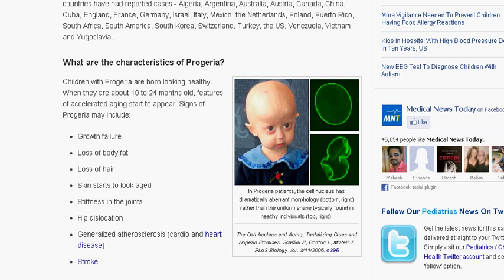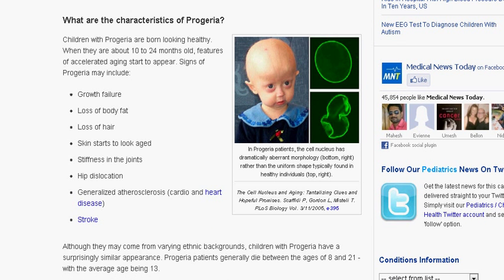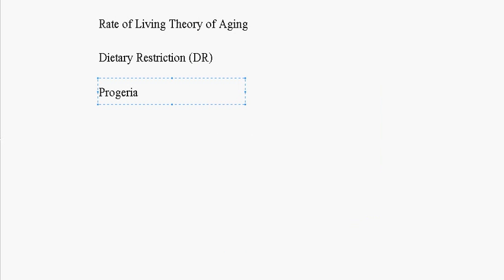Aging: Rate of Living Theory of Aging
Rate of Living Theory of aging Aging genetic gerontology Sirtuin genes Sir2 cell repair Resveratrol telomerase Check out my new YouTube Channel, I'll upload at least 1 science tutorial video each week covering chemistry, electronics, computer science and more.